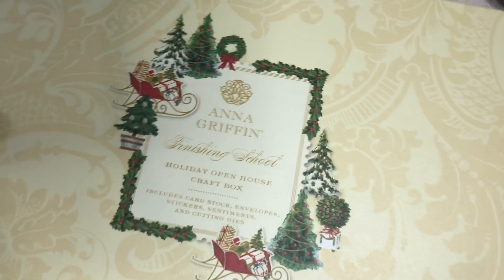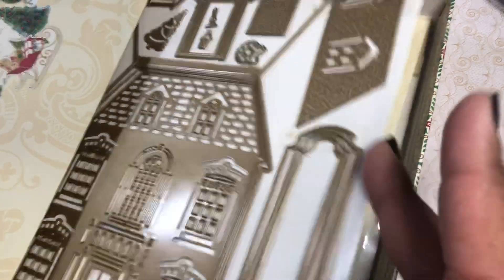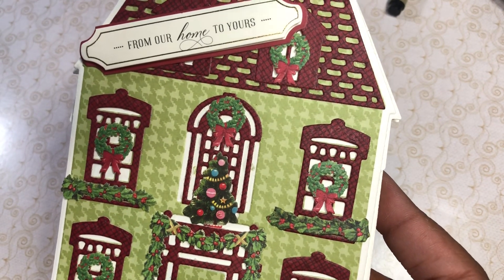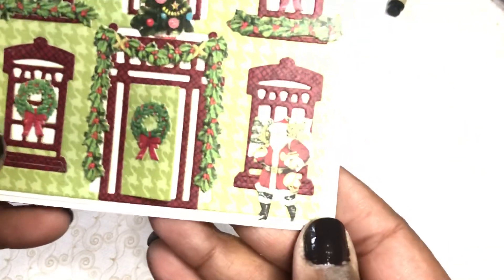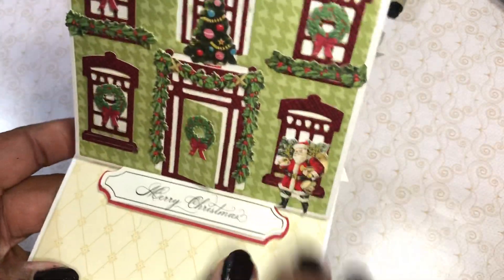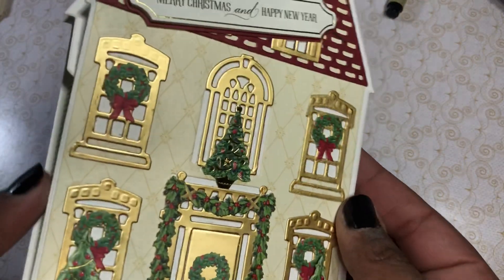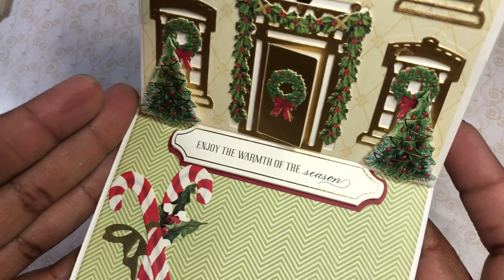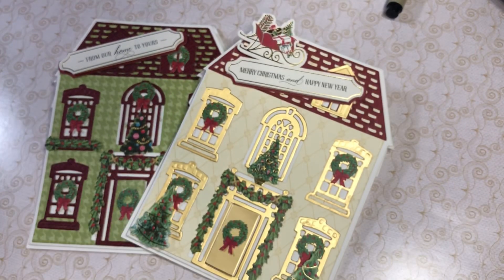Christmas Cheer collab 2021- Anna Griffin Christmas House easel card die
March episode Christmas is back!🥰🥰💋🌹
Anna Griffin Holiday Open House Craft Kit

This collab features Christmas themed projects all year!! We will post EVERY 2nd FRIDAY of the month in 2021 at  10AM est.